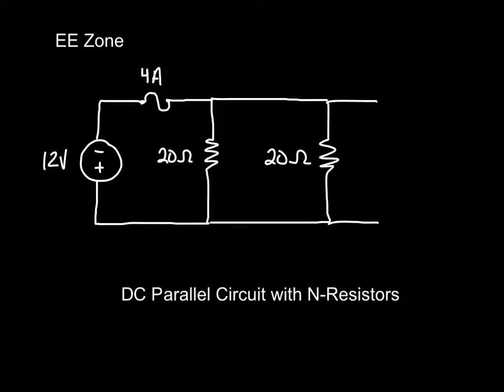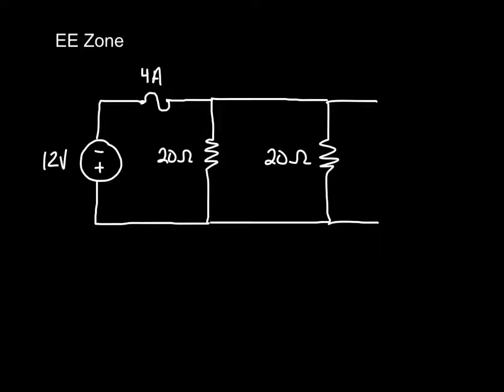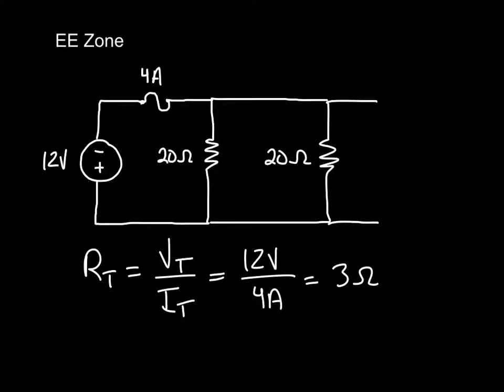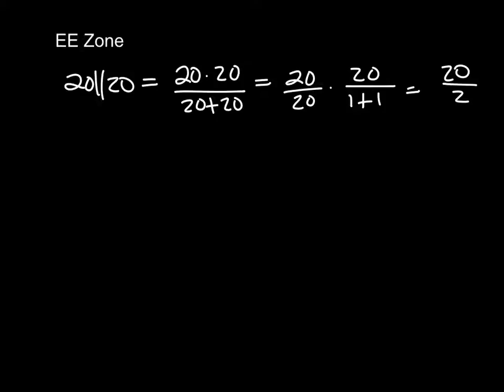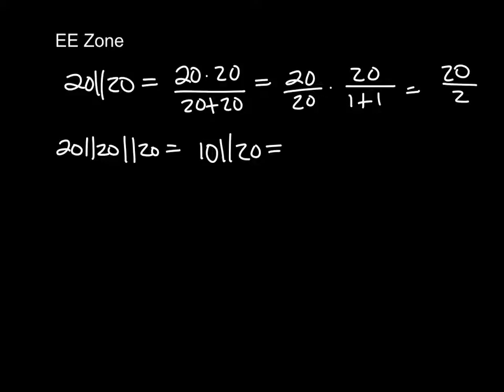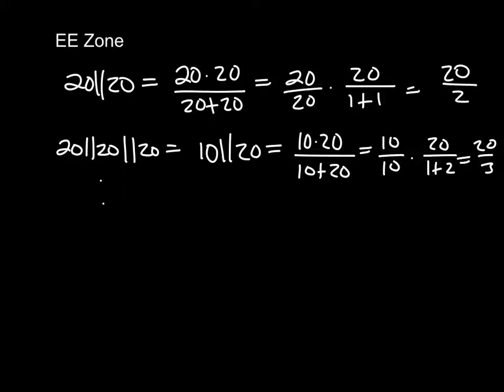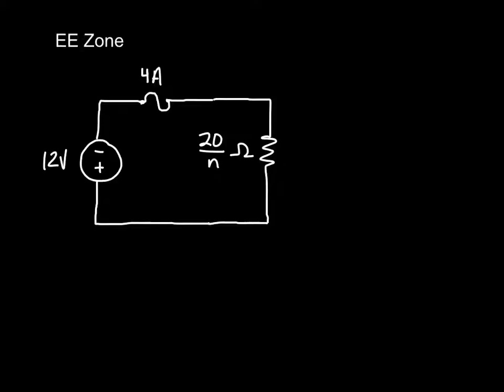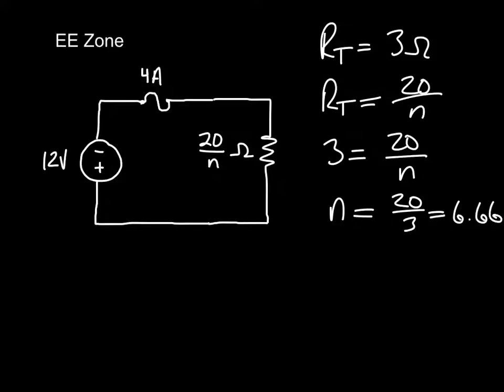DC Parallel Circuit with N-Resistors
Hello, my name is Trey.  Today's problem is a DC parallel circuit with N-resistors.  We will find the number of 20 ohm resistors we can have in parallel and not blow the 4A fuse.  If you have any questions or concerns, please provide comments below.